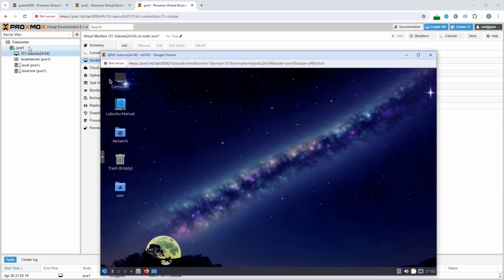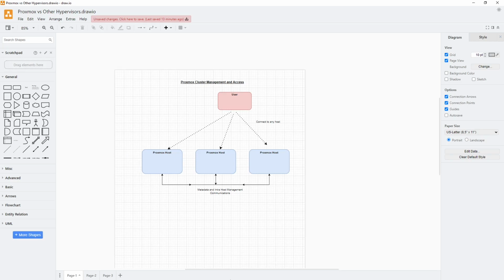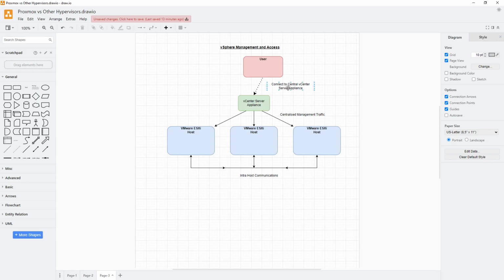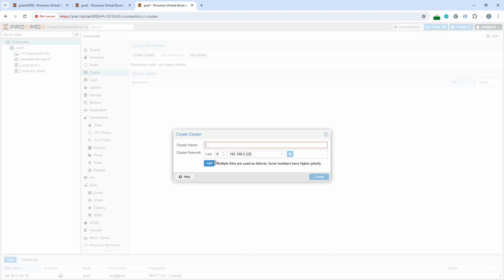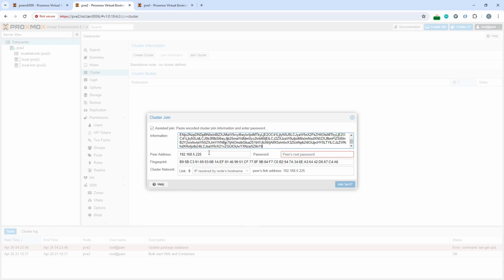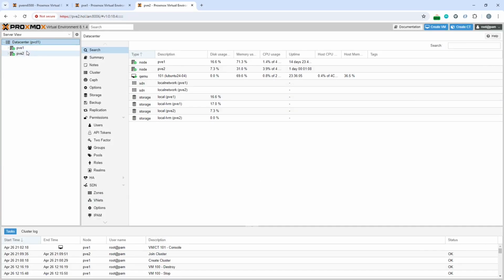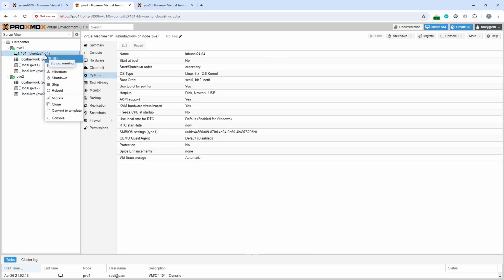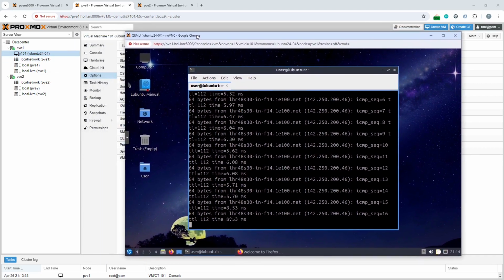How To Build a Proxmox Cluster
The video is part of a Proxmox PVE Nested Virtualization home lab series, where we will be building out a lab environment to test Proxmox features and functionality.

In this video, we build the cluster using two Proxmox 8.1 nodes.

for more tutorials and articles.